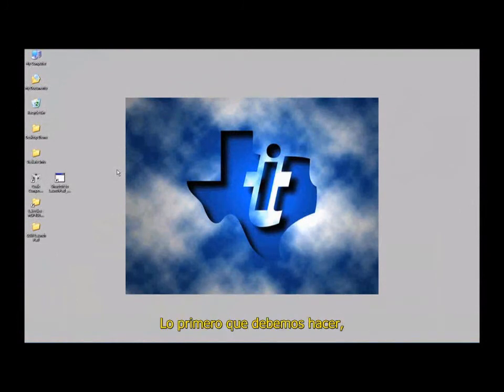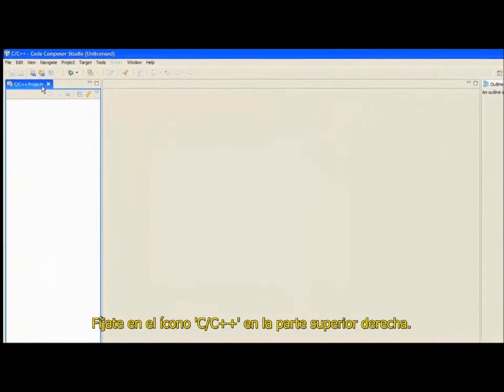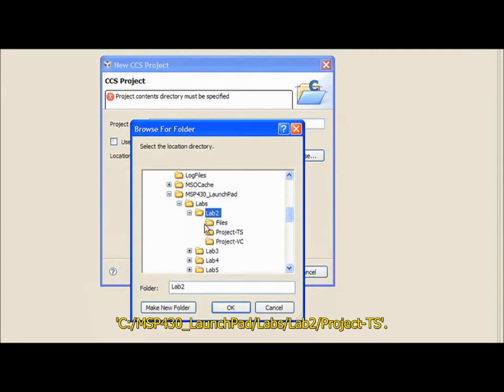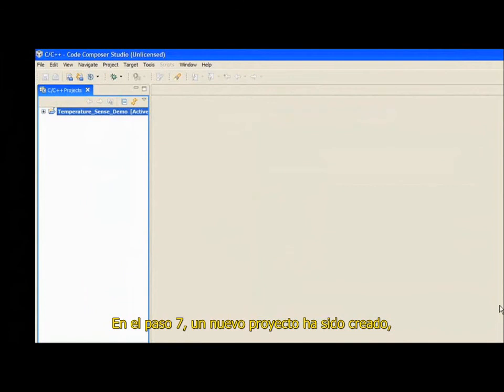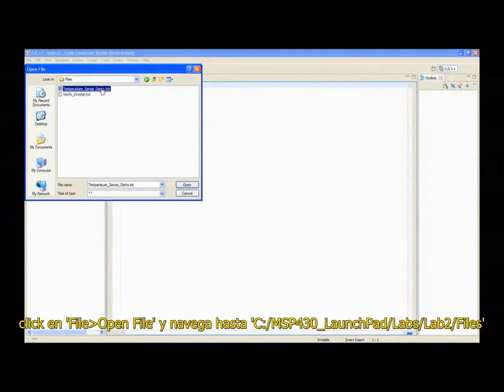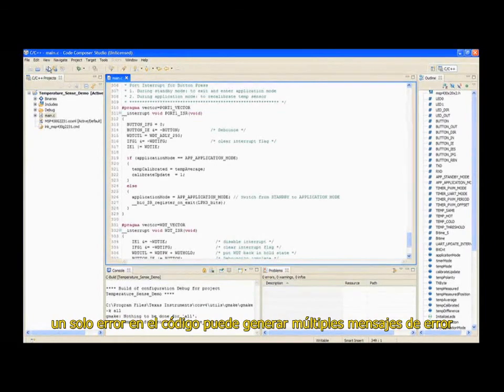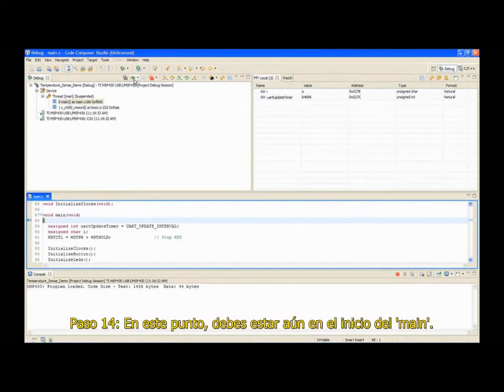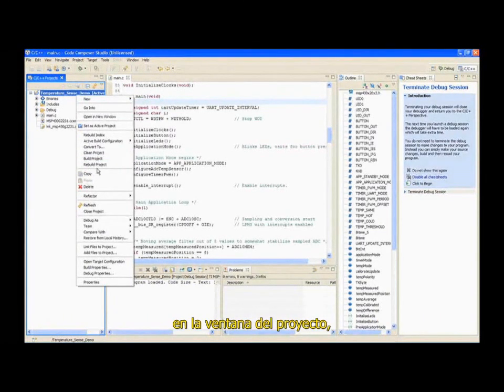Taller - Introducción MSP430 LaunchPad - Video 2 - 2 [subtitulado]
Segundo taller del laboratorio, en el cual se crea un proyecto en el software Code Composer Studio, desde el principio, para conocer sus partes y funciones.